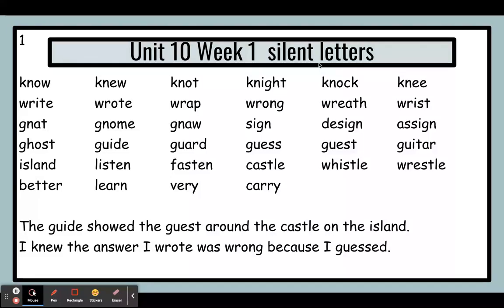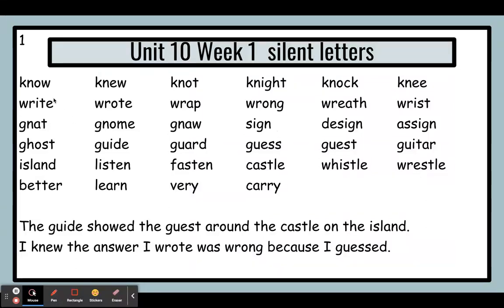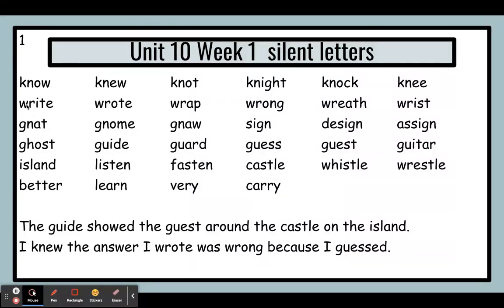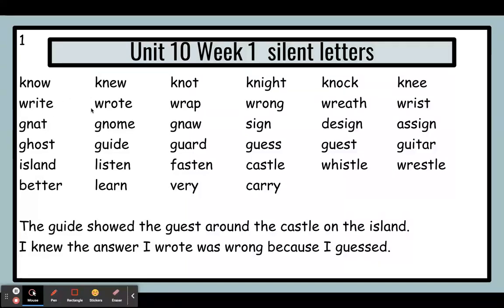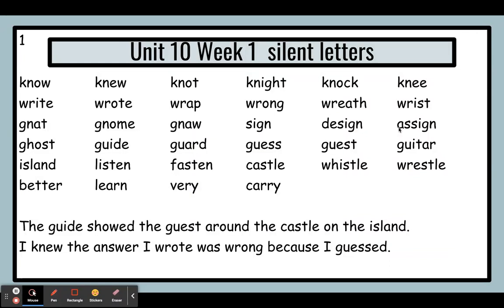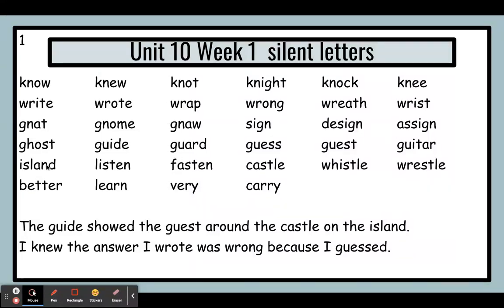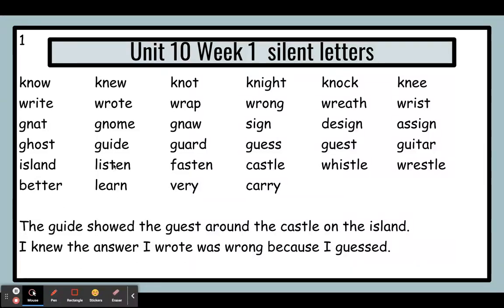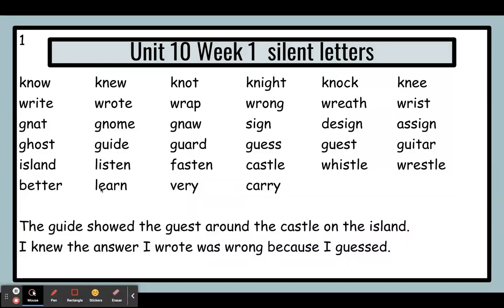First Grade Phonics Unit 10 Week 1 silent letters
Blending words with silent letters.